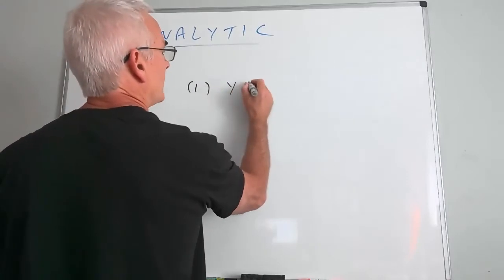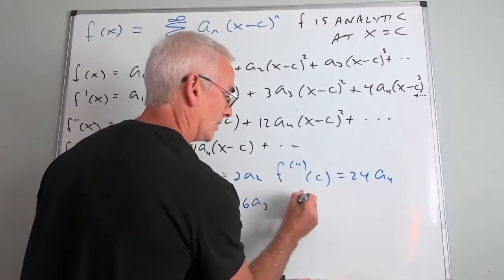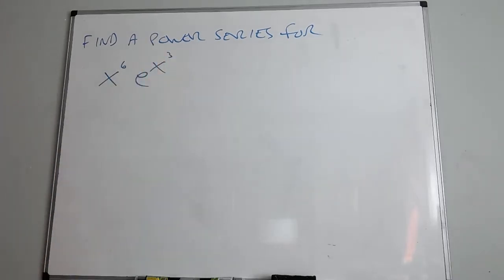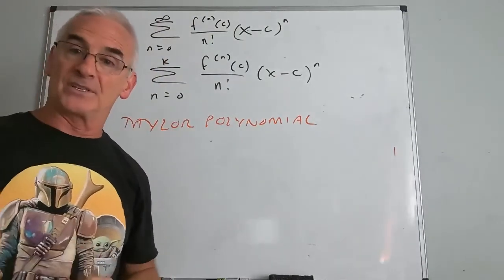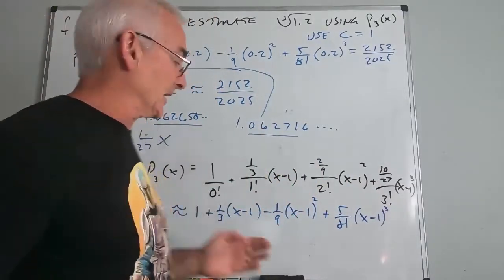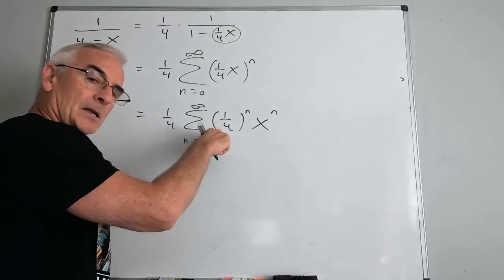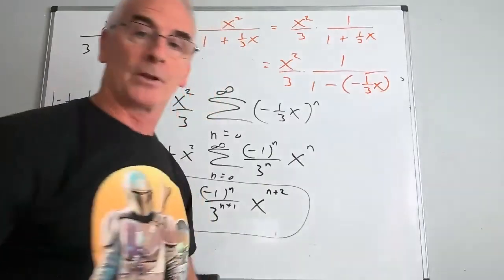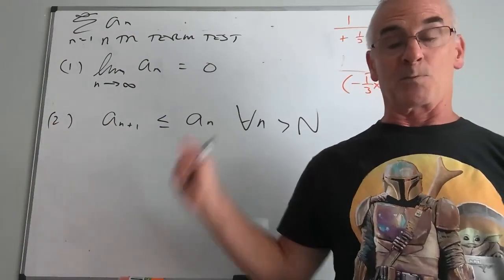Apr 12 151